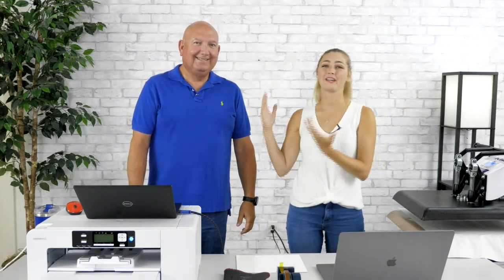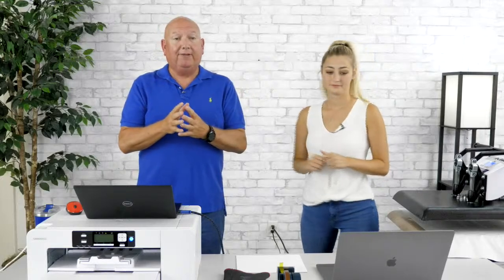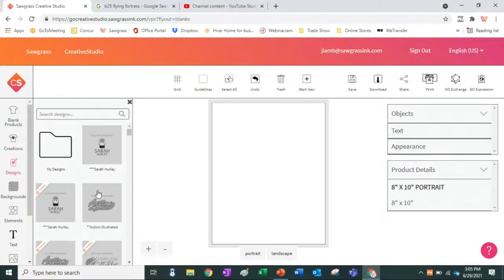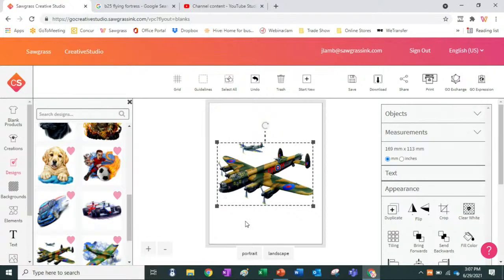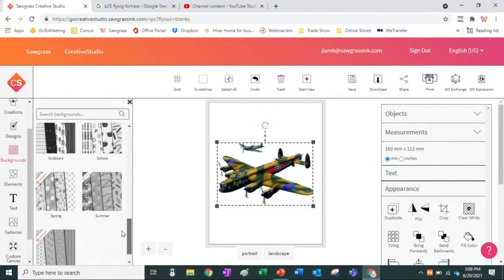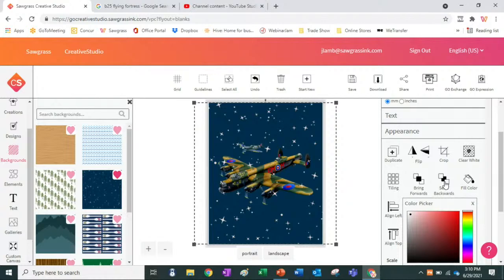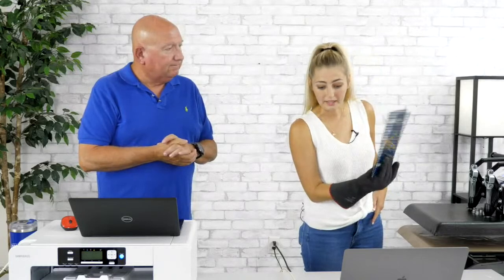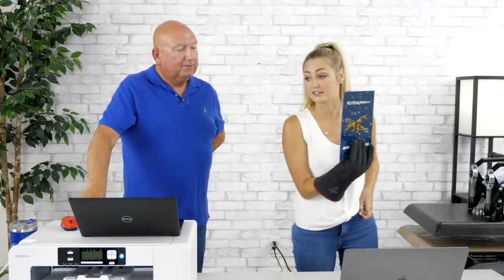Add Value With Backgrounds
Meghan and Jimmy show you how much a background can enhance a design, increasing value at little or no cost to you.